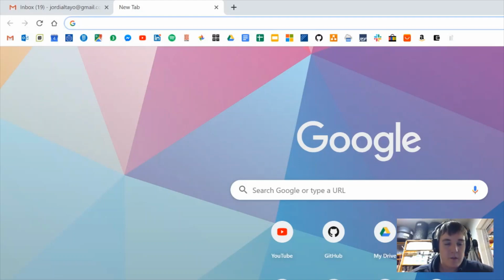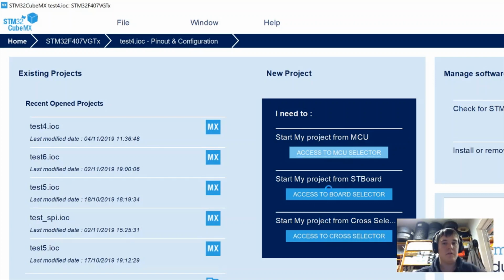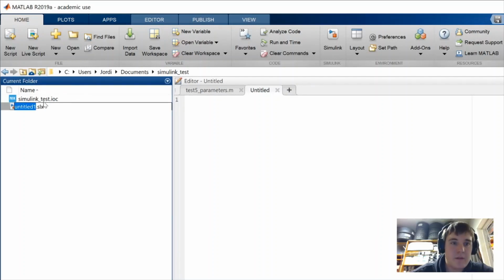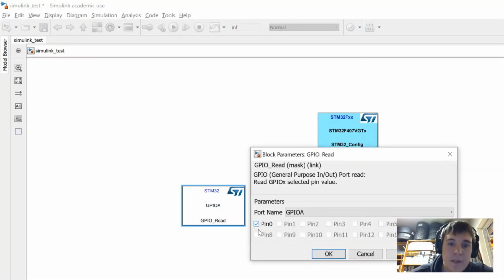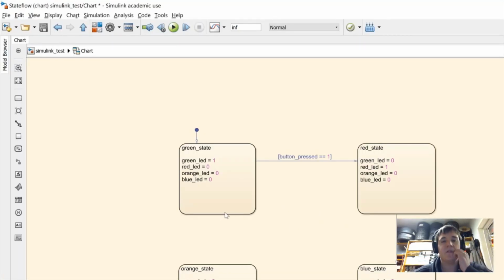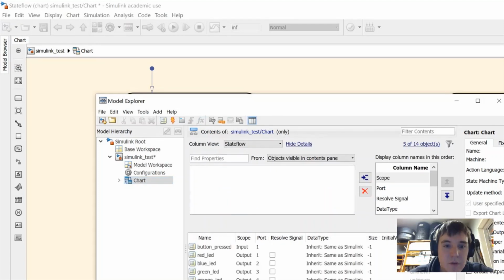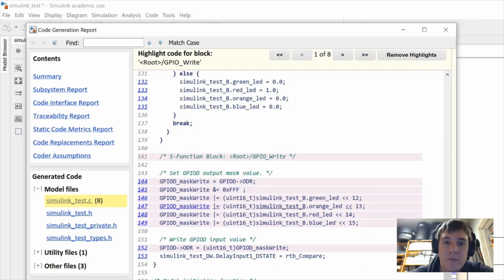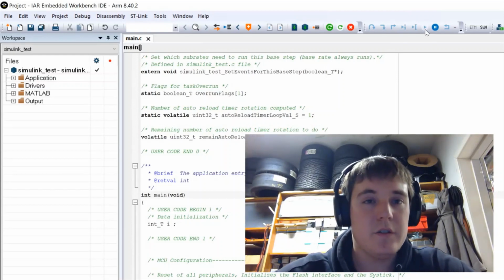STM32 Simulink Code Generation Tutorial